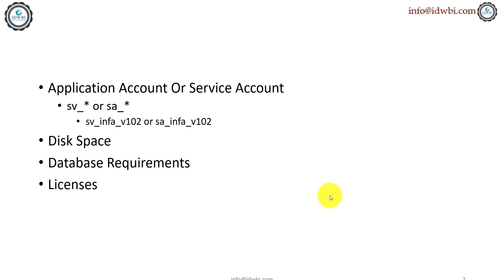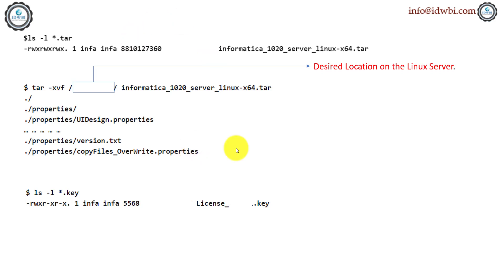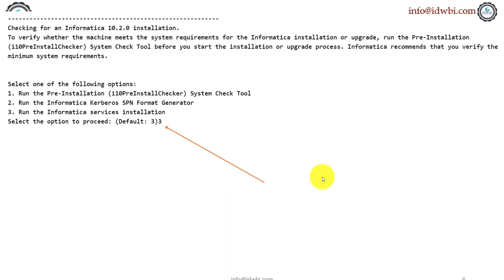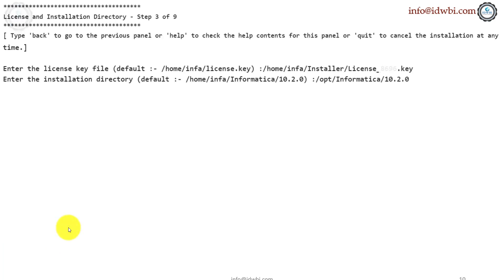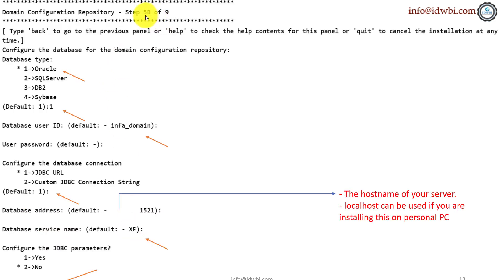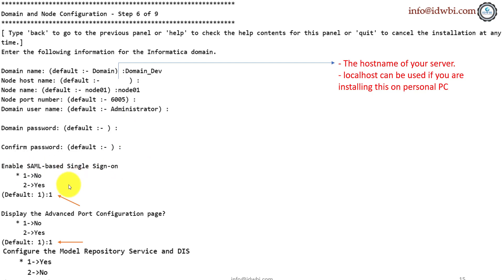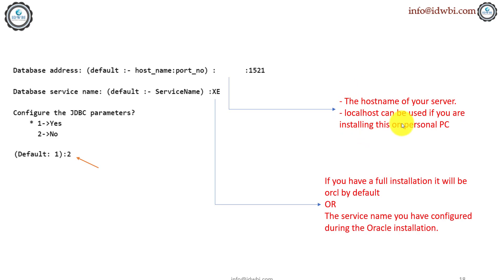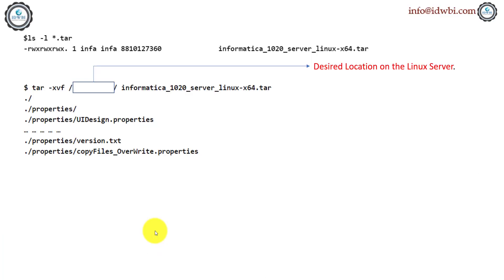Informatica 10.2 Server Installation on LINUX